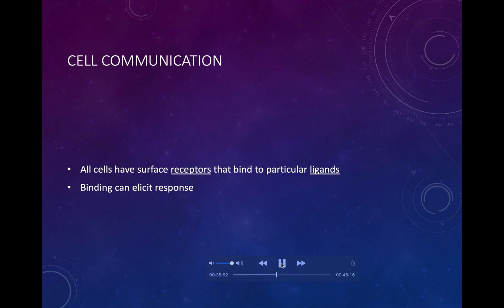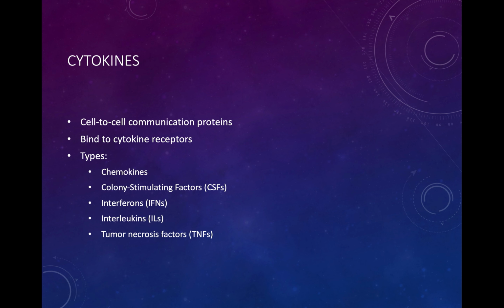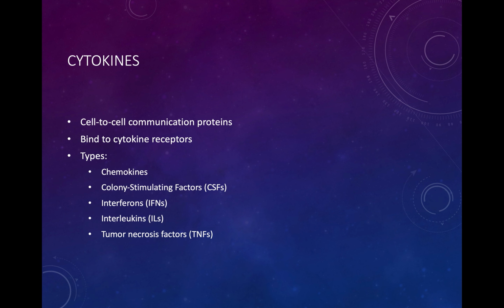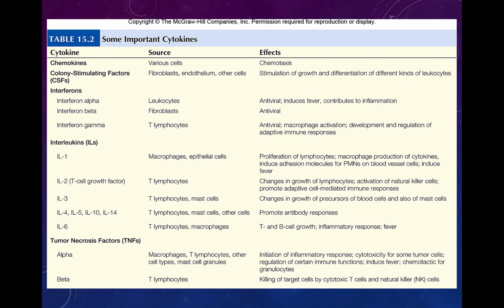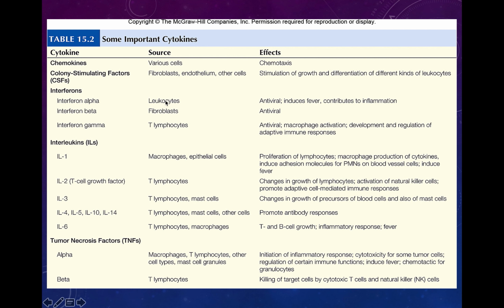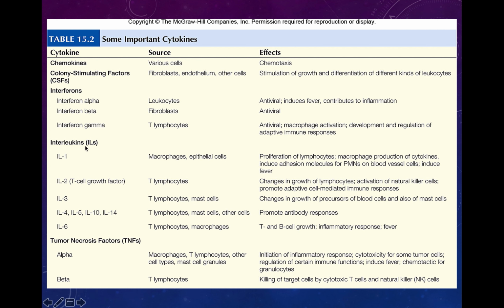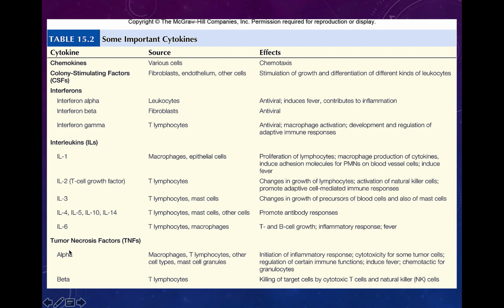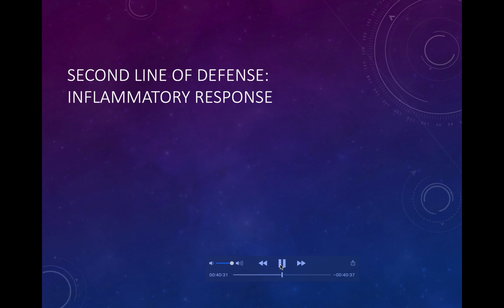ch 12 part 3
B440 ch 12 part 3